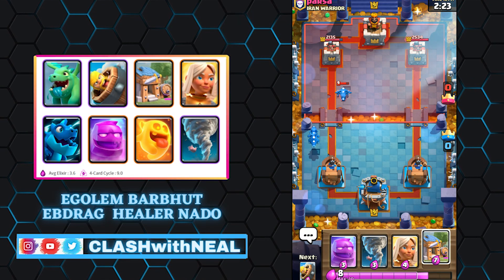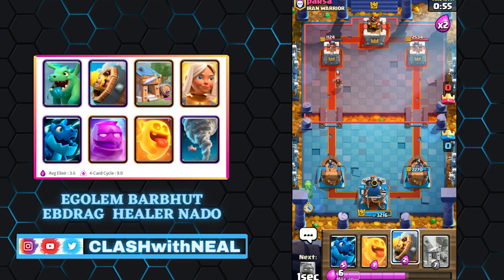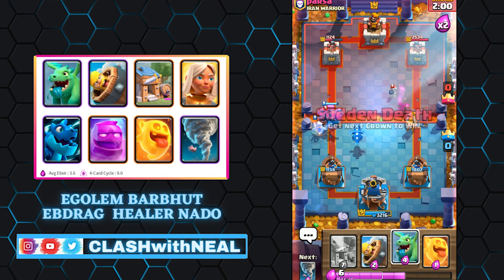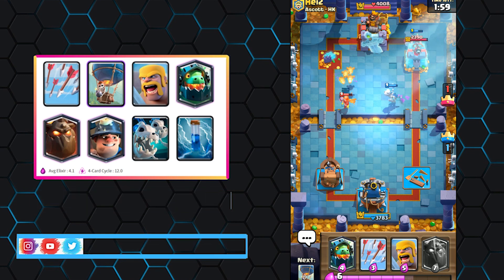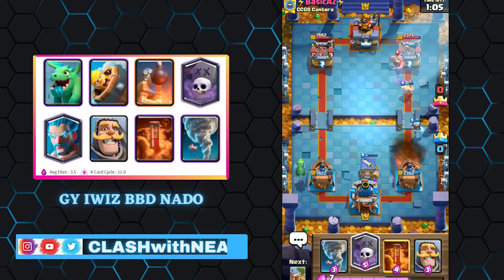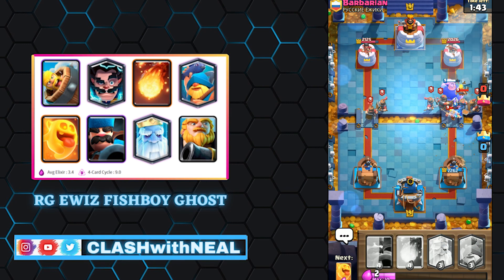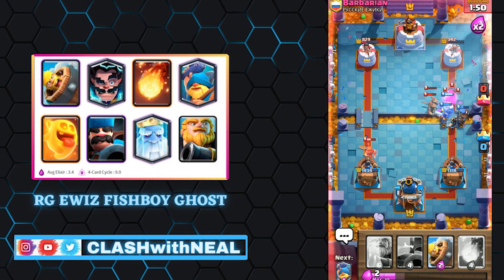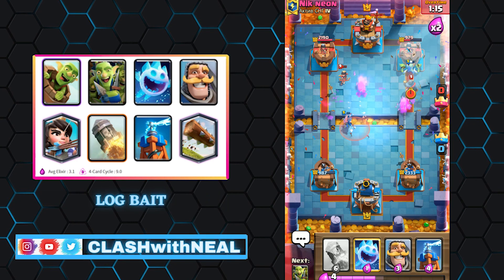TOP 5 DECKS FOR SEASON 17 GLOBAL TOURNAMENT - CLASH ROYALE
SEASON 17 GLOBAL TOURNAMENT, currently the BEST top 5 DECKS in CLASH ROYALE. BEST DECKS you can use to EARN REWARDS up to 15x value!
Here are the BEST top 5 DECKS for SEASON 17 GLOBAL TOURNAMENT - CLASH ROYALE :
1. Elixir Golem Deck - Elixir Golem, Battle Healer, Baby Dragon, Electro Dragon, Heal Spirit, Barbarian Barrel, Barbarian Hut and Tornado.
2. Balloon, Miner with Lava Hound Deck - Balloon, Miner, Lava Hound, Inferno Dragon, Skeleton Dragons, Barbarians, Zap and Arrows.
3. Graveyard Deck - Knight, Graveyard, Ice Wizard, Barbarian Barrel, Tornado, Baby Dragon, Poison and Barbarian Hut/Bomb Tower.
4. Royal Giant Deck - Royal Giant, Hunter, Fisherman, E-Wiz/Skeleton Dragons, Barbarian Barrel/The Log, Royal Ghost, Heal Spirit and Fireball.
5. Goblin Barrel Deck - Knight, Goblin Barrel, Goblin Gang, Dart Goblin/Princess, Inferno Tower/Tesla, Ice Spirit, The Log and Rocket.